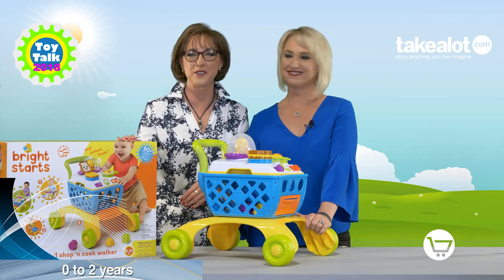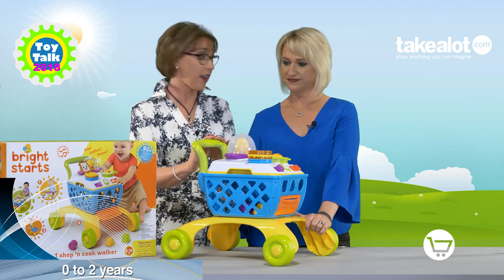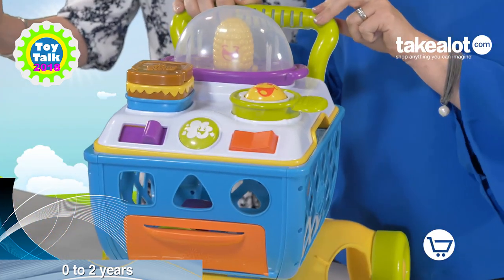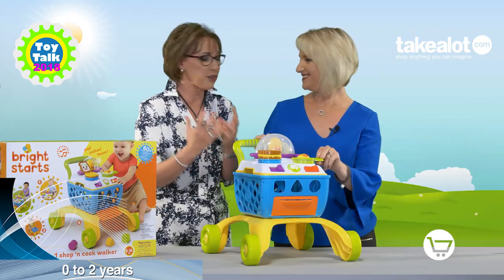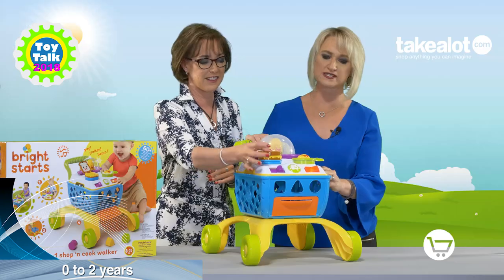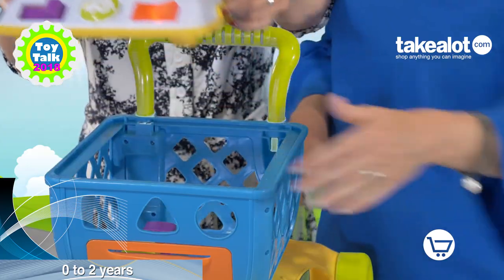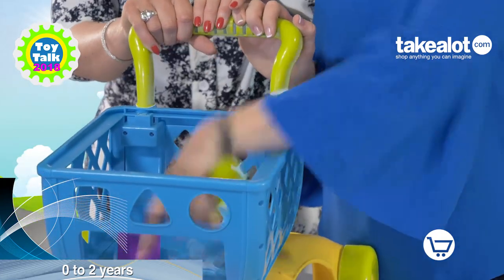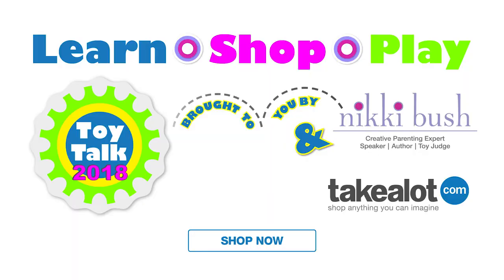4-in-1 Shop 'n Cook Walker from Bright Starts | SHOP NOW on takealot.com